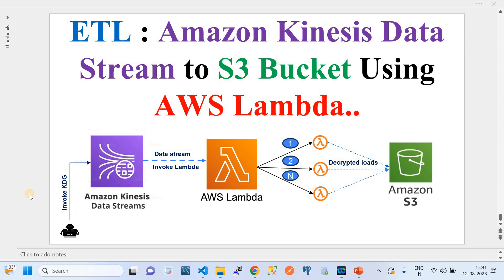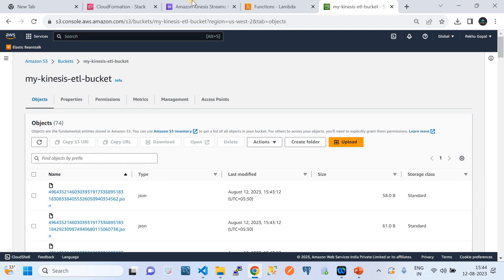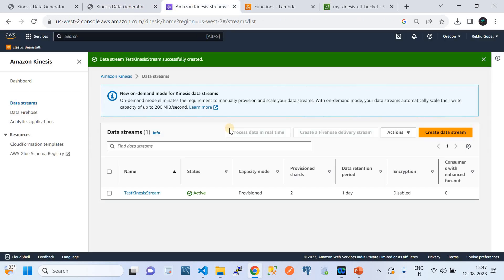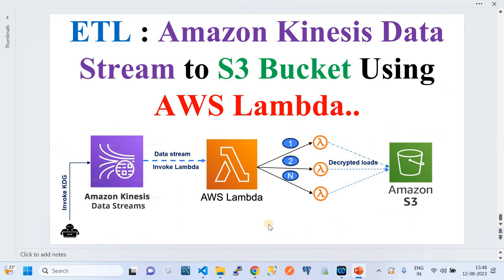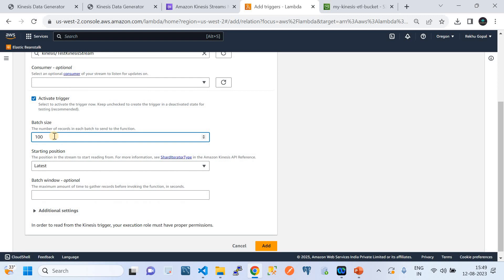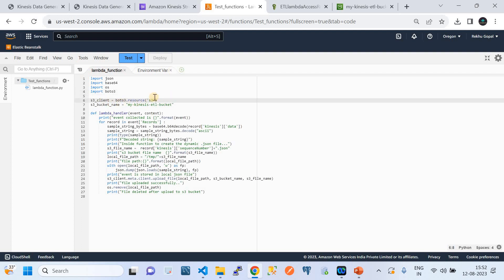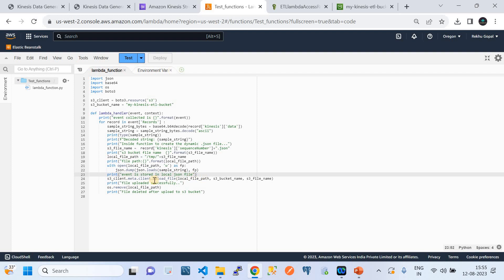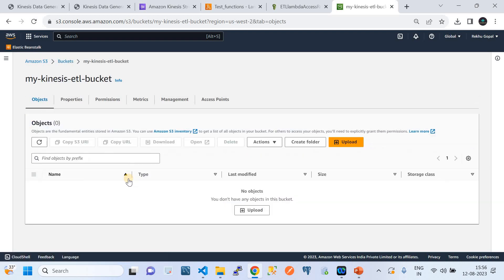ETL | Amazon Kinesis Data Stream | AWS Lambda | S3 | Kinesis to Amazon S3 Bucket using AWS Lambda